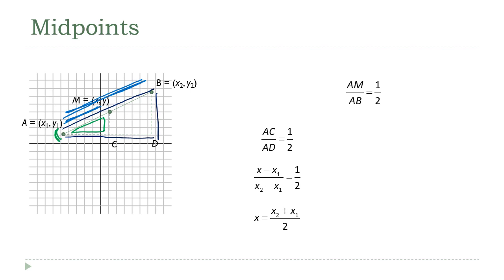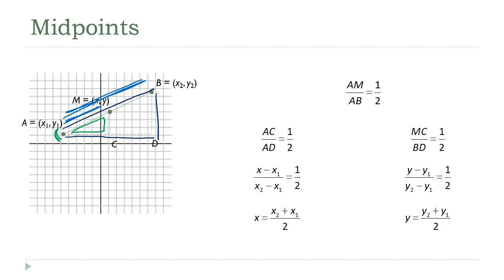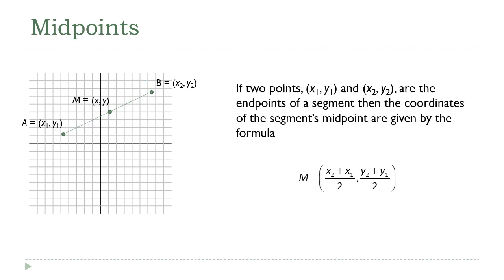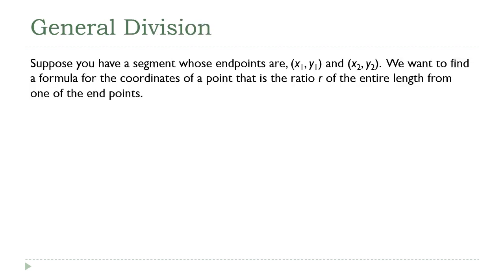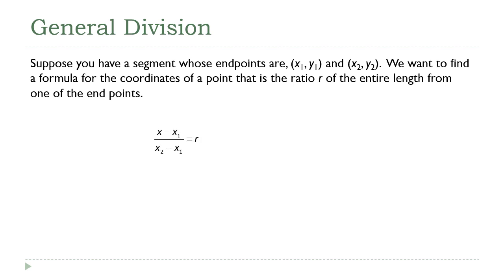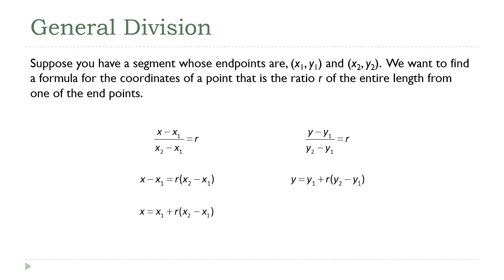Dividing Line Segments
Suppose you have a segment and you know the coordinates of its endpoints.  Using some basic properties of similar triangles, we can find a formula for the coordinates of a points that's a ratio of the segment's length from either end.